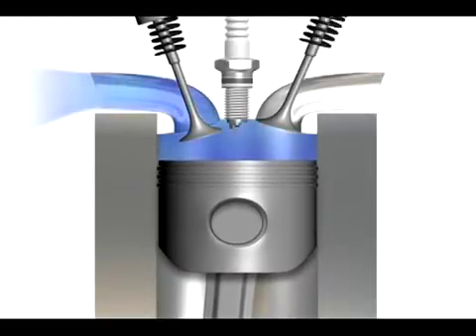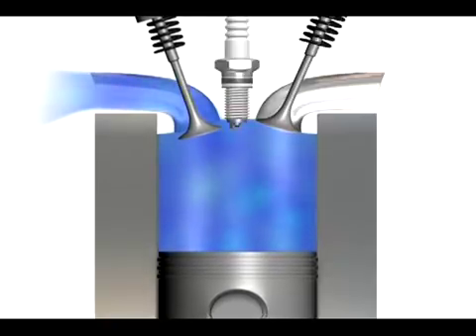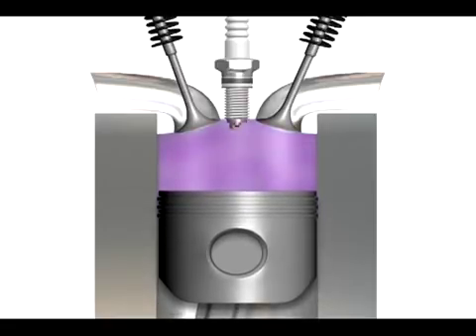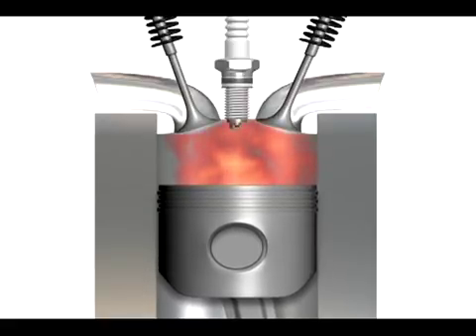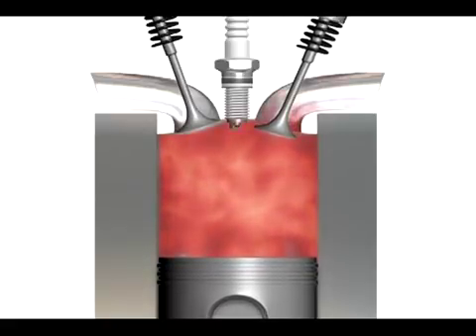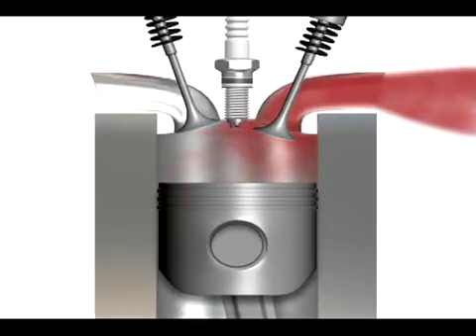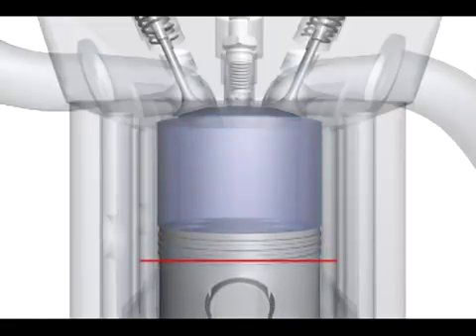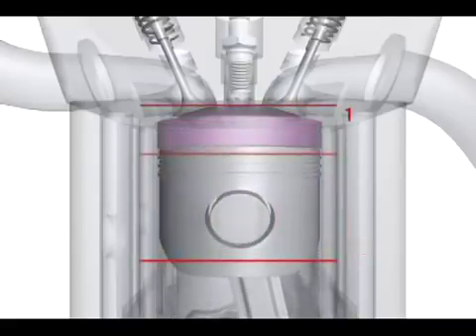How an engine works -piston and valve working in the cylinder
汽門的活動與活塞連動,由內鏈條帶動同步